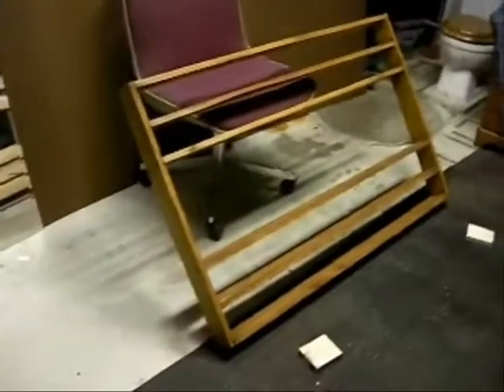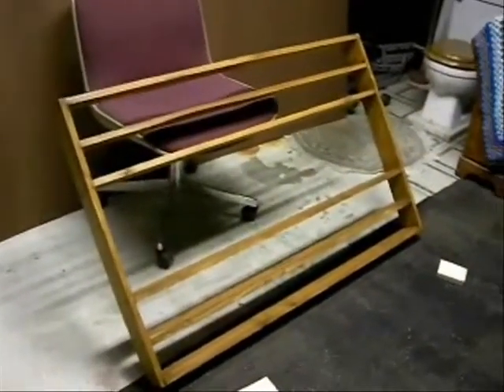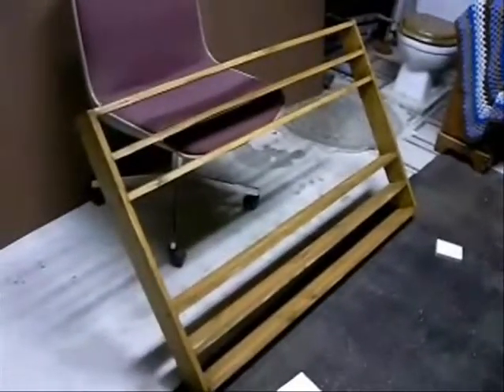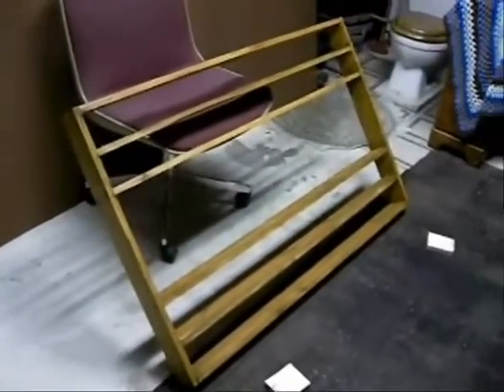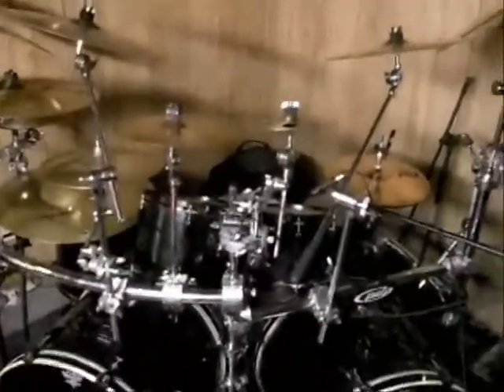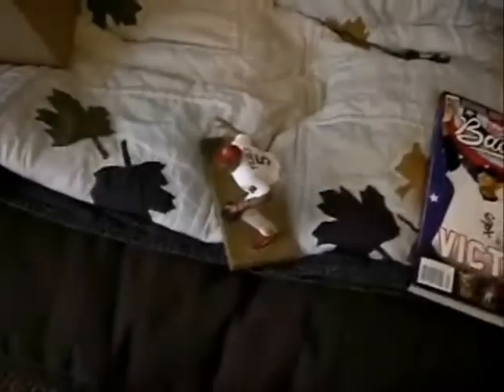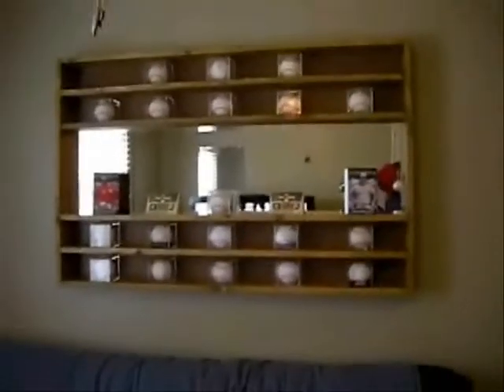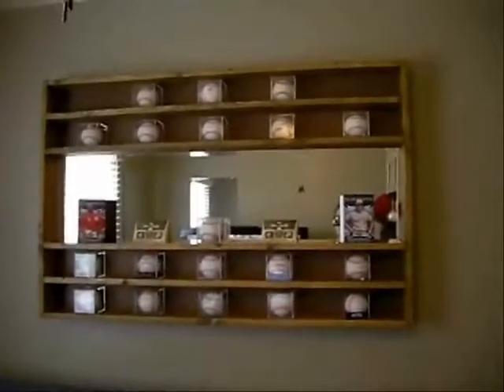Home Made Baseball Cube Wall Mount Display + Troglodyte!!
go check out Troglodyte!